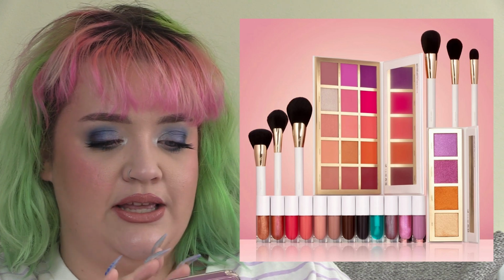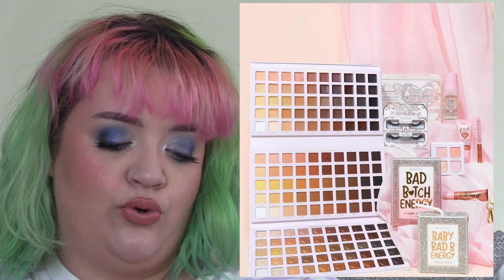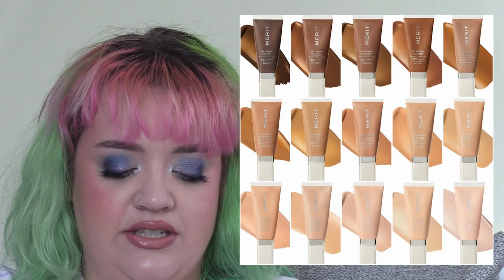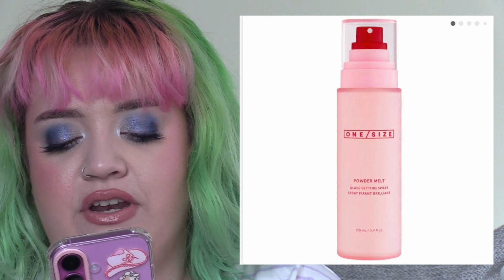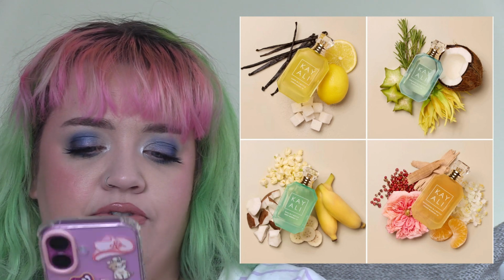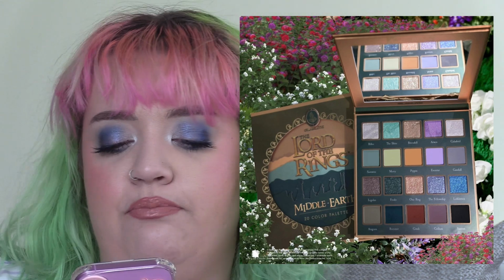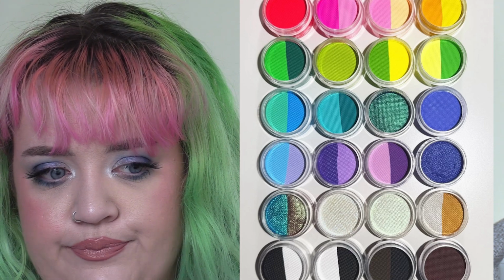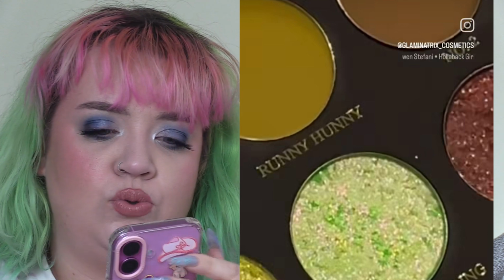Will I Buy It? May 2025 Talking New Makeup, Pretty Eyeshadows & Perfume Drops 2025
New makeup and fragrance launches for 2025 are here — but are they worth buying? In this video, I’m sharing my honest thoughts on the latest beauty releases, including new eyeshadow palettes, perfume drops, and trending makeup collections.

This is a classic “Will I Buy It?” style breakdown where I talk through the most-hyped beauty launches and decide if I’m adding them to my wishlist or passing on them. Get ready for real talk, beauty insights, and lots of new makeup chatter!

🛍️ What’s in this video:

New 2025 makeup releases: will I buy them?

Latest eyeshadow palette launches

New fragrance drops and perfume trends

Beauty commentary & wishlist talk

Facebook.com/coleoftheball